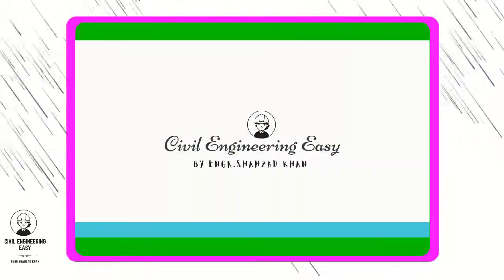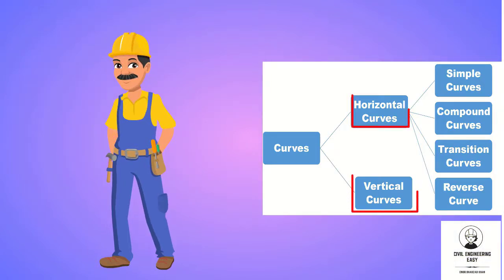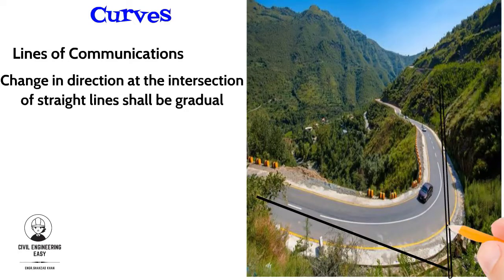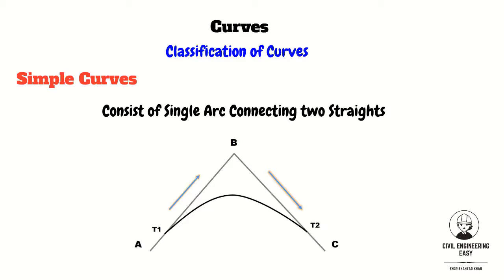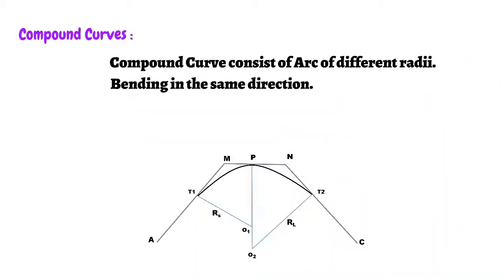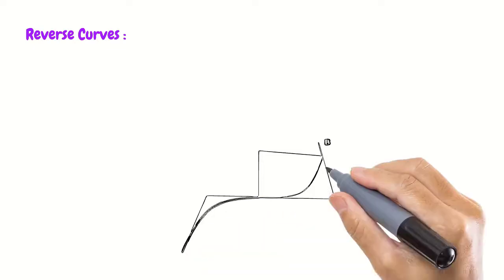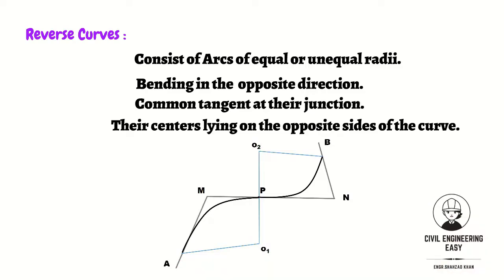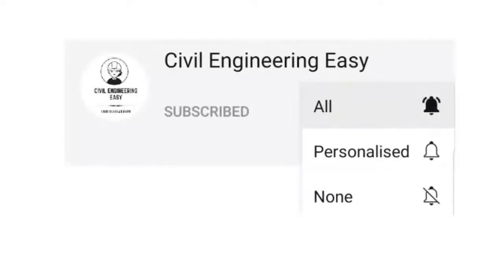Road Curves and Classifications of Curves | Civil Engineering Surveying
In this short video, the road curves and classification of the curves in the road are discussed in detail. The curves are explained one by one with Figures. In the upcoming videos, I will explain the nomenclature of Curves and further, I will proceed to derive the mathematical equation for different elements of curves.